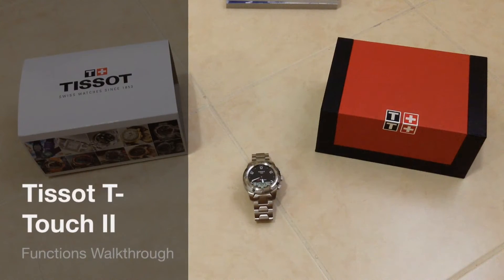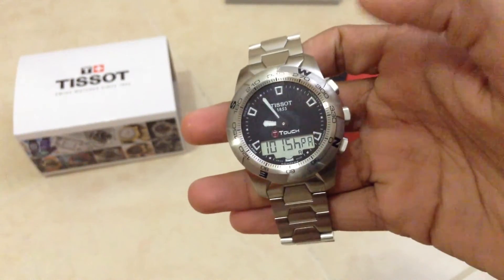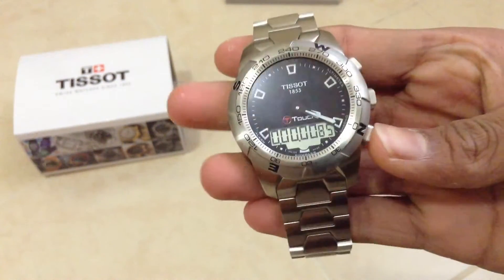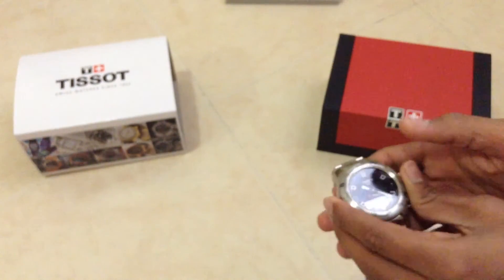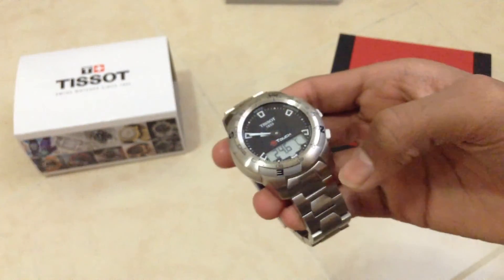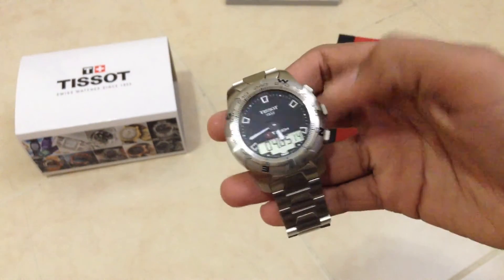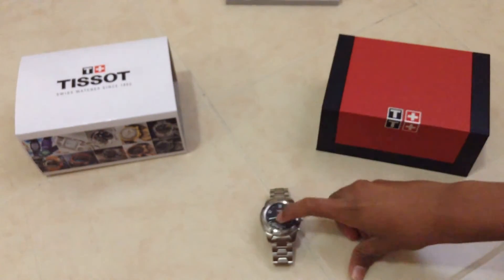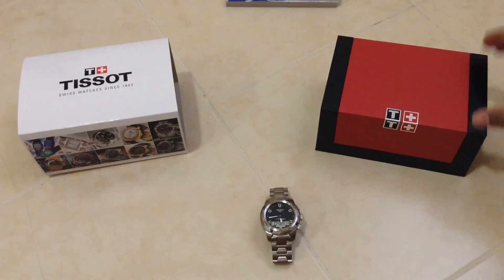Tissot T-Touch II | Functions Walkthrough | T047.420.11.051.00